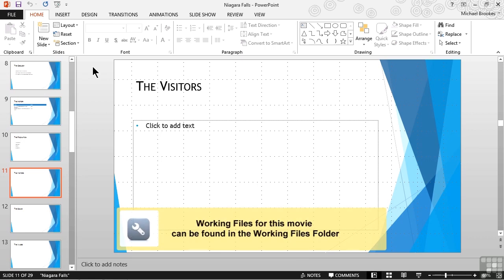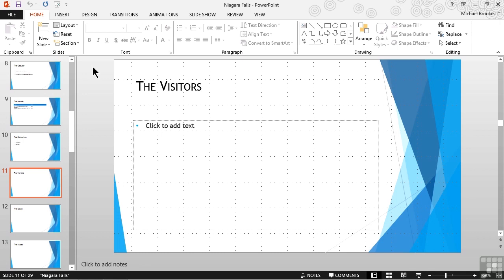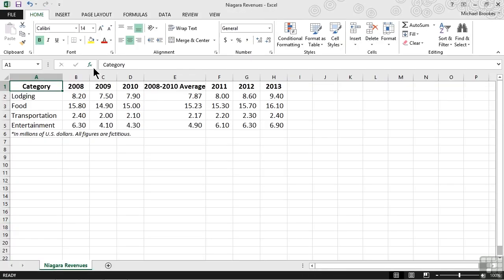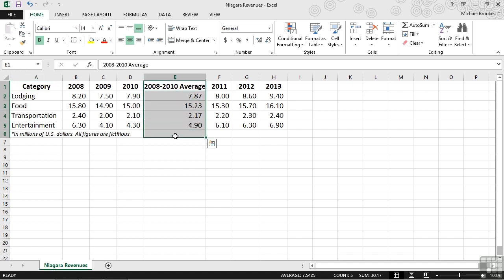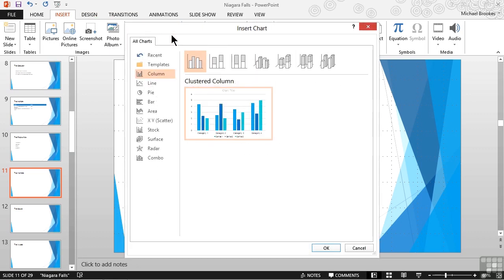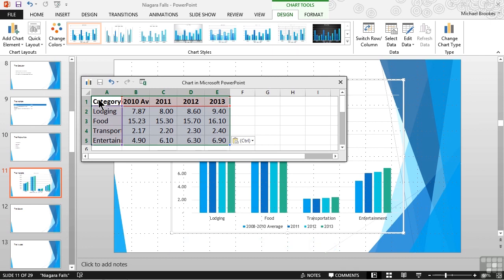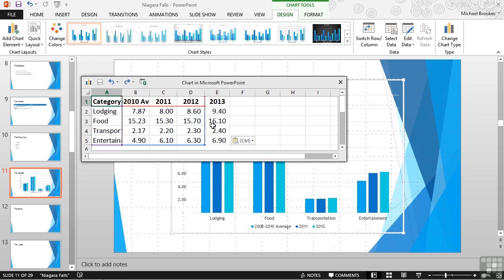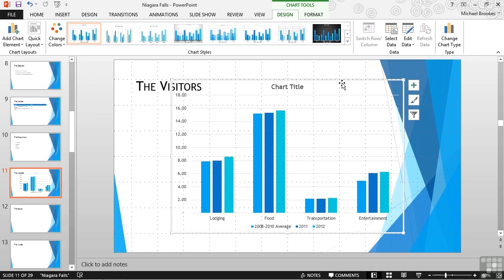Microsoft Powerpoint 2013 Tutorial | Creating Charts From Existing Excel Data